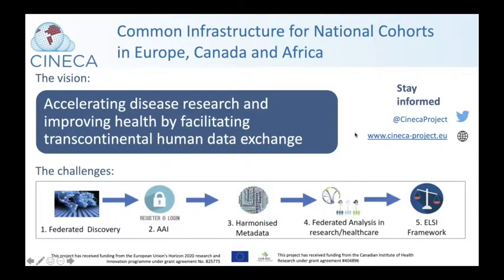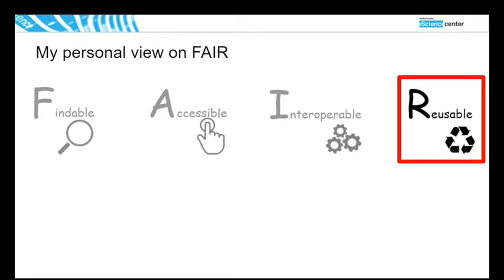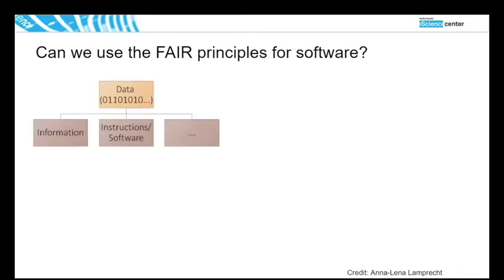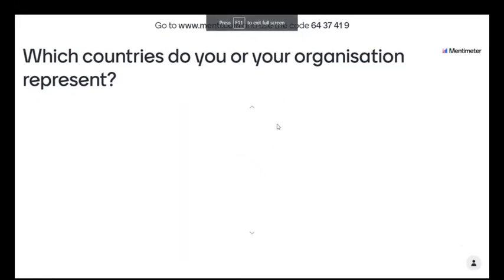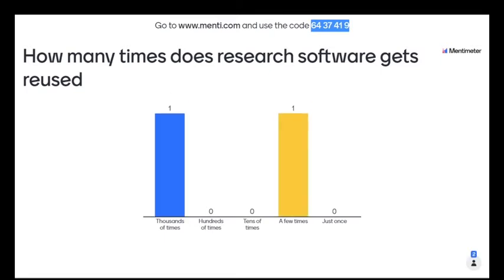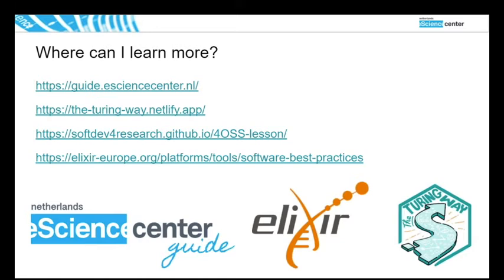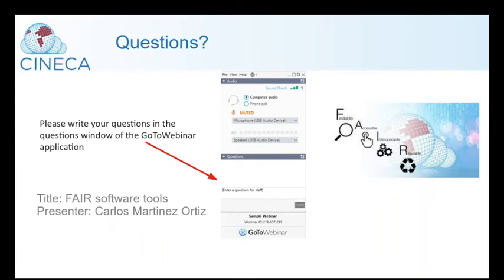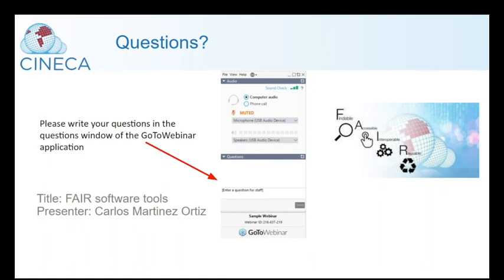FAIR software tools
In this talk, I will discuss the importance of the FAIR principles for the software tools we use to process data. Ranging from small analysis scripts to full fledged data processing pipelines, software needs to be FAIR to enable other researchers to reproduce our own experiments and reuse our software. However software and data are fundamentally different – software is executable in nature and may have intricate dependencies. FAIR principles apply differently to software than they do to data and we must be aware of these differences. Existing initiatives such as the RDA FAIR for Research Software (FAIR4RS) working group are already focused on addressing these differences and raising awareness of the importance of FAIR for software.

The “How FAIR are you” webinar series and hackathon aim at increasing and facilitating the uptake of FAIR approaches into software, training materials and cohort data, to facilitate responsible and ethical data and resource sharing and implementation of federated applications for data analysis.

The CINECA webinar series aims to discuss ways to address common challenges and share best practices in the field of cohort data analysis, as well as distribute CINECA project results. All CINECA webinars include an audience Q&A session during which attendees can ask questions and make suggestions. Please note that all webinars are recorded and available for posterior viewing.

This webinar took place on 24th February 2021 and is part of the CINECA webinar series. It is best viewed in full screen mode using Google Chrome.